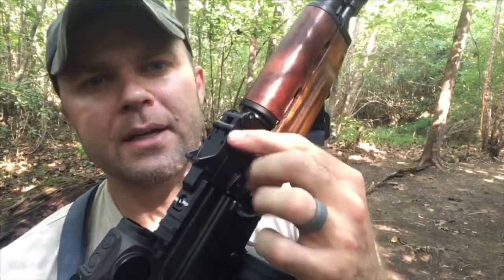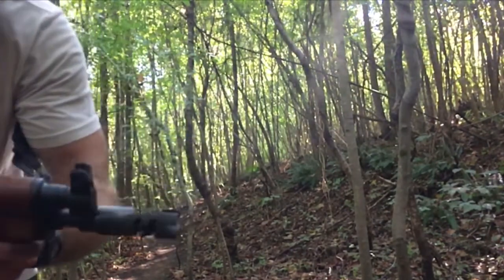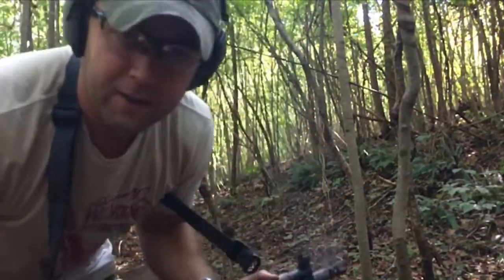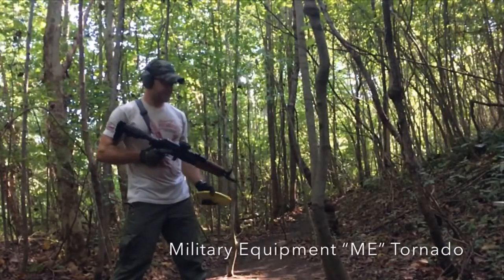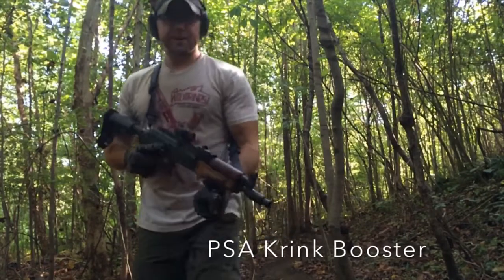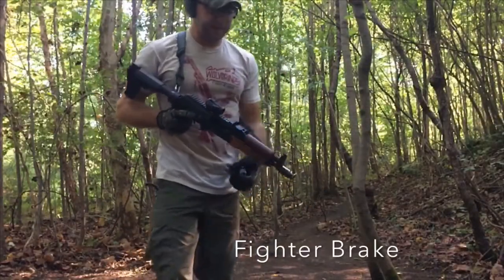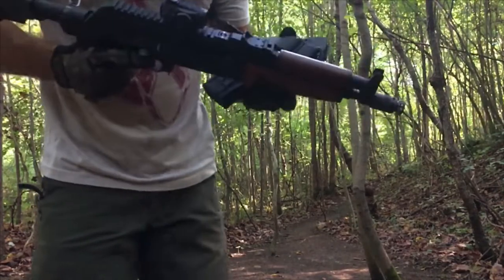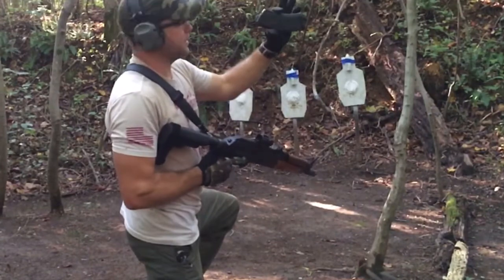PSA AK-P ..... DID THEY FIX THE TOP COVER? / MUZZLE DEVICE TESTING / KOREAN DRUM MAG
• UPDATE!! The Definitive Arms Fighter brake isn’t meant for short barreled AKs!! It may fail.

I sent my AK-P back to PSA to get the top cover repaired.(see previous video) I got the pistol back recently. It looks like they replaced the roll pin that hinged the top cover and put some type of dark gray thread locker on the Allen screw. I requested information on what was done, but didn’t get a response. I wanted to test the fix by getting the gun hot, then running a few more mags through it to see if the screw would back out again. I shot a 75 round Korean drum, 3 mags of 25, then 10 more rounds at the end. 160 rounds total. Good news so far... looks like it is staying put for now! 👍🏼 Decided to make the most of the ammo and test 3 different muzzle devices. They are the PSA krink booster, ME Tornado, and the Definitive Arms 24mm Fighter Brake.  I had an issue with the ME fitting . The ME tornado gassed the hell out of me, but did an awesome job with recoil and flash. The Krink booster puts out a hell of a fireball and has the most recoil. The fighter brake has a good amount of flash, but does a great job taming recoil as well as kicking the gas and concussion out away from the shooter. The Korean drum ran great. It looks like this fix from PSA is working. I’ll let you all know if anything changes. Also, I’m liking the surplus furniture! 👊🏼 Hope this helps!

Music Is from IMOVIE
“Metallurgic”- Forklift